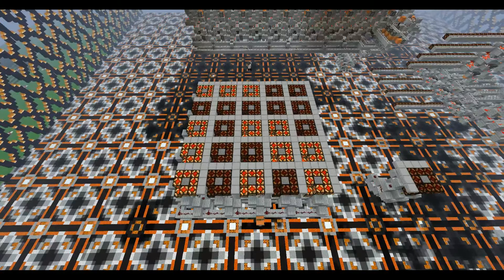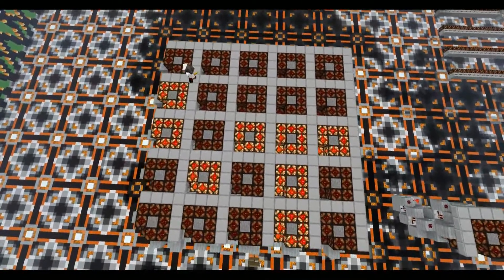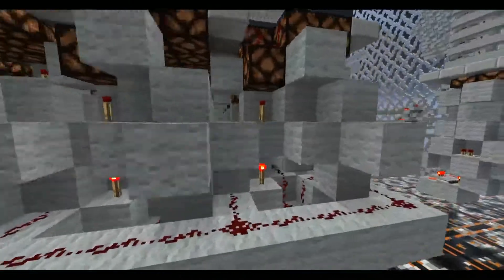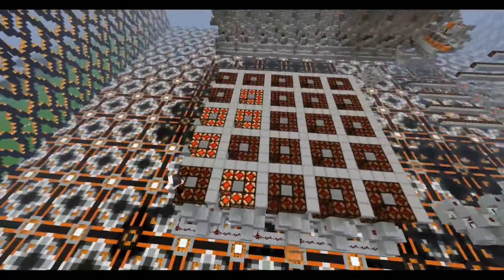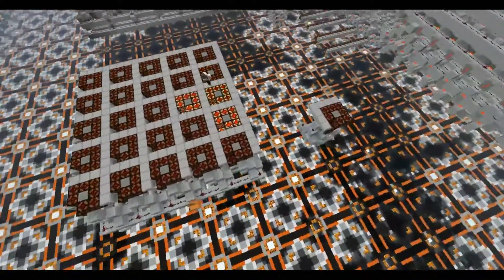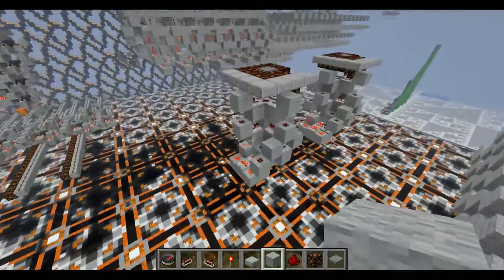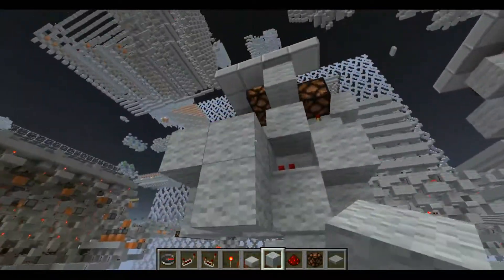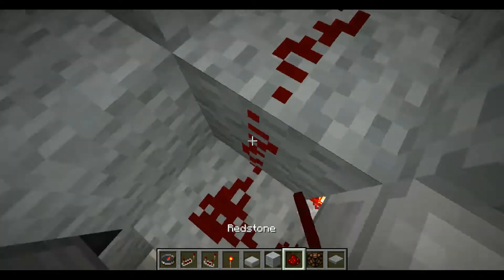Compact redstone lights out game (tutorial)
In this video I show off a compact and pistonless "lights out" game that I made while bored. It's pretty simple but I'm happy with how small I was able to make it. I also explain how to build it since that's one of the things people have been asking me to do.